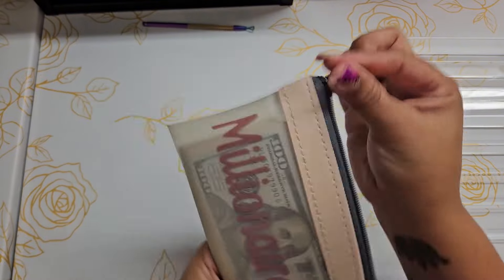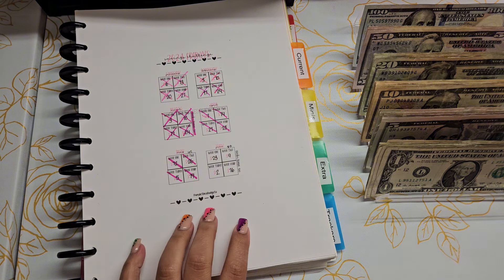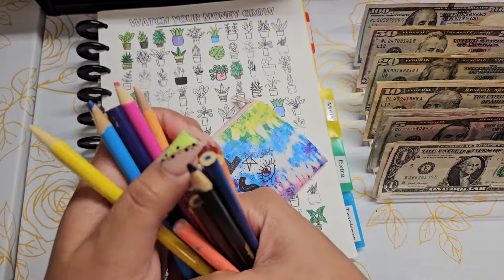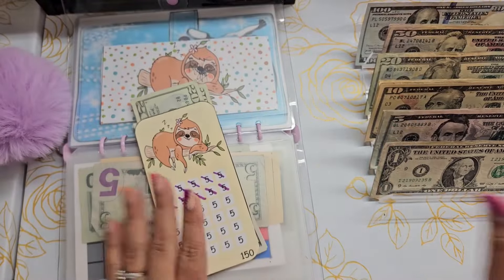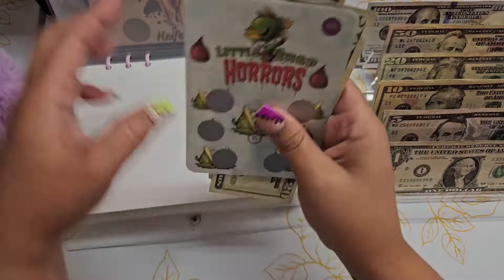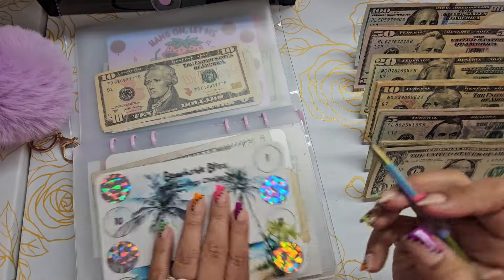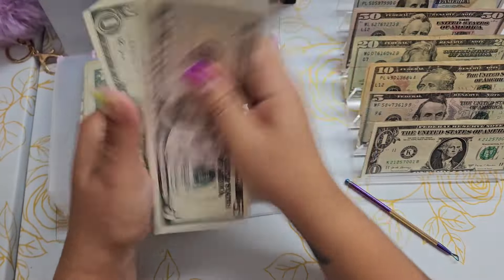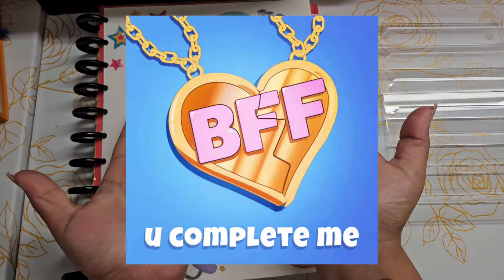Lets do some Savings Challenges!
Oops! savings challenge (FREEBIE from LivingLifeat60ish)
On my way to the Magic Kingdome (NOT AVAILABLE)
May monthly savings challenge: (FREEBIE from DeePlansandBudgets)
4th of July challenge (GROUP PLAY from @EllieOnEarth)